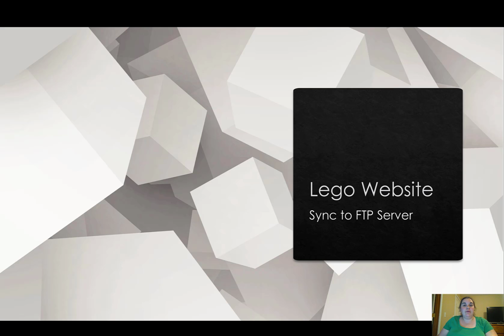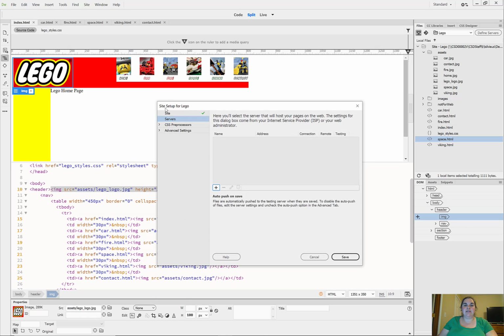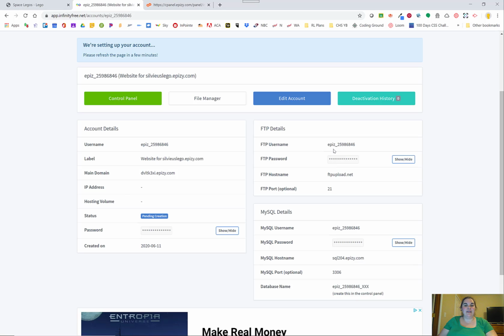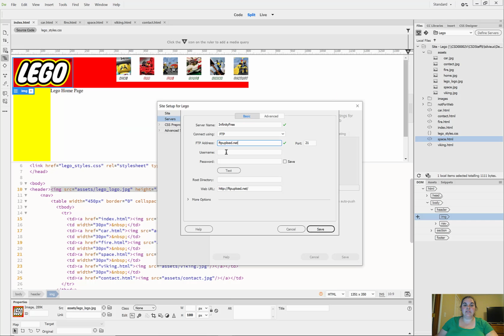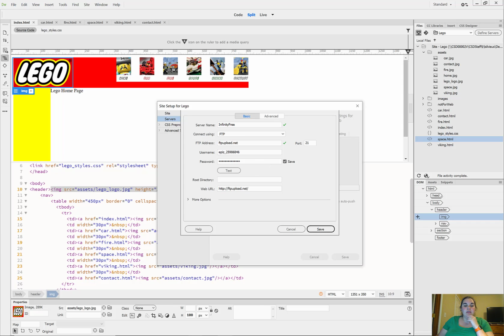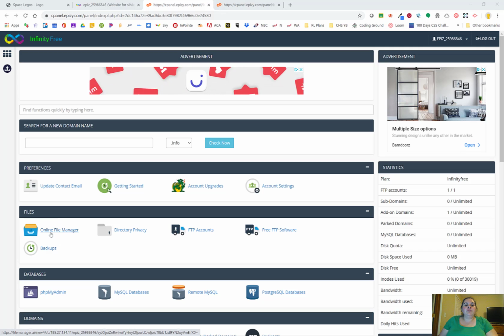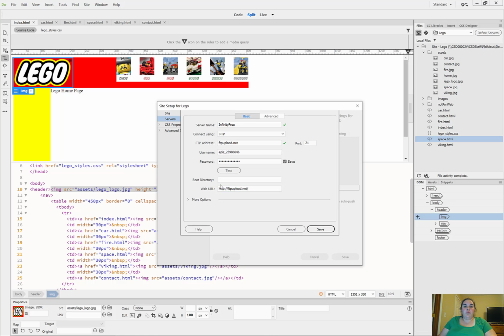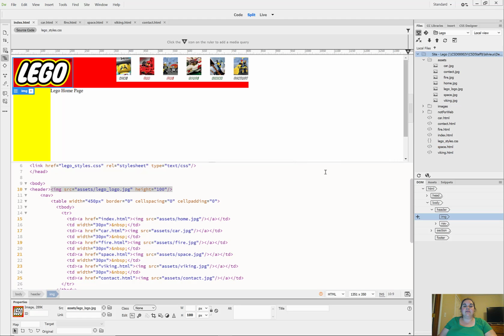Lego 16 - Connecting to the FTP Server